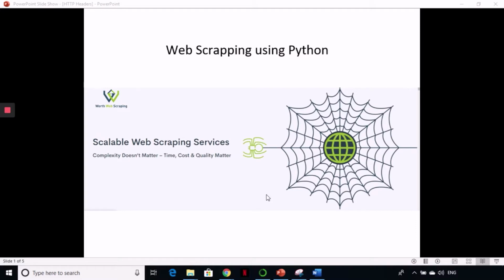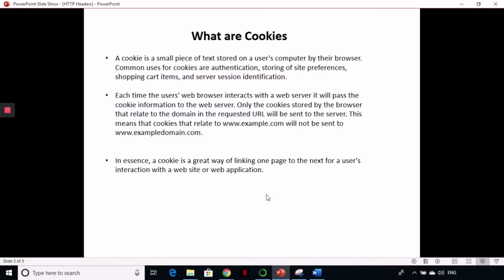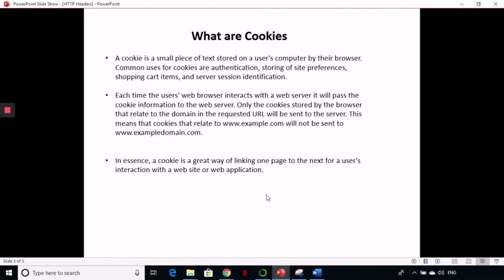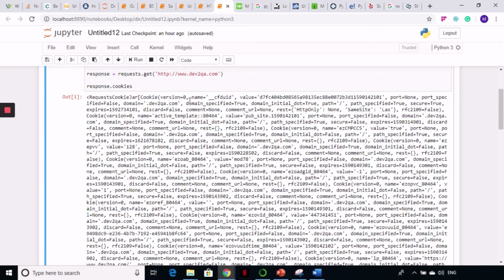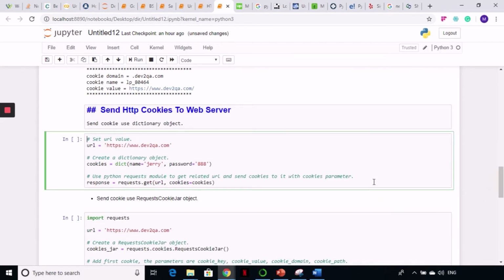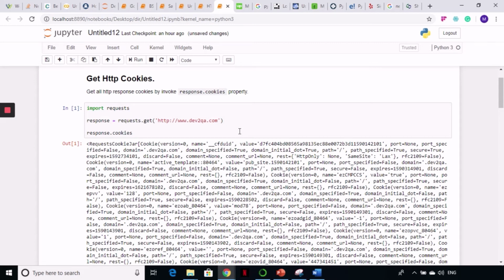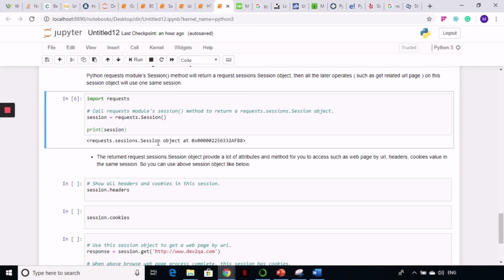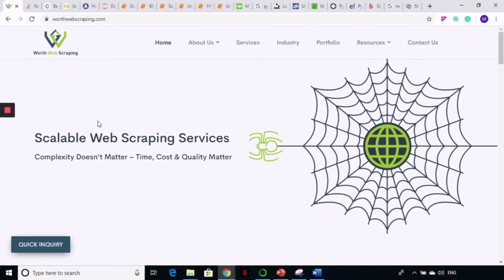How to Use Cookies and Session in Python Web Scraping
In this tutorial we will learn what are Cookies and Session, its importance in scraping and ways to use them with python request library.
An HTTP cookie is a special type of request header that represents a small piece of data sent from a website and stored on the user’s computer. It is different from other headers, as we are not the ones to choose it – it is the website that tells us how to set this field. Then, the cookie can be sent along with subsequent client requests.
Cookies were designed to be a reliable mechanism for websites to remember stateful information, such as items added in the shopping cart in an online store, or to record the user’s browsing activity.
They can also be used to remember arbitrary pieces of information that the user previously entered into form fields, such as names, addresses, passwords, and credit-card numbers.
Each time the users' web browser interacts with a web server it will pass the cookie information to the web server. Only the cookies stored by the browser that relate to the domain in the requested URL will be sent to the server.